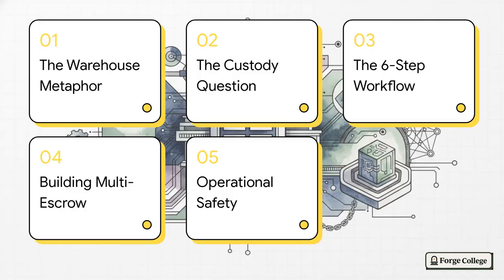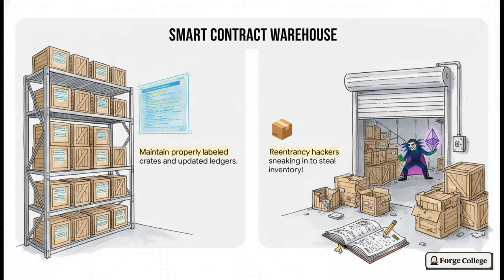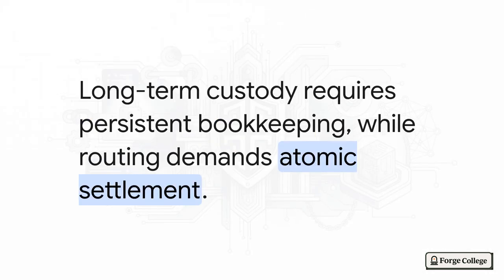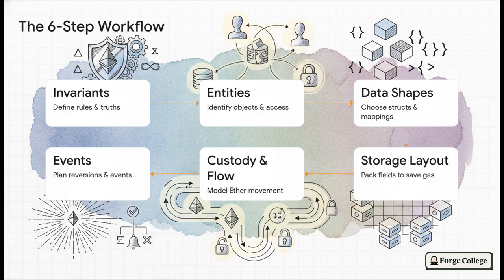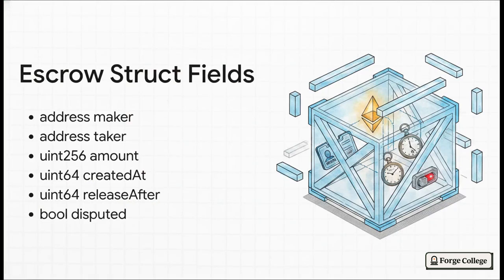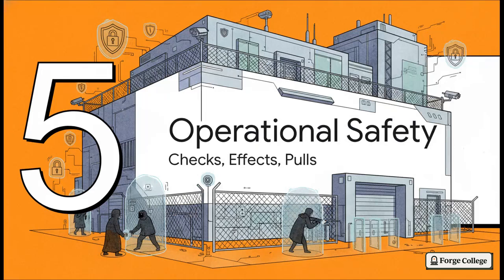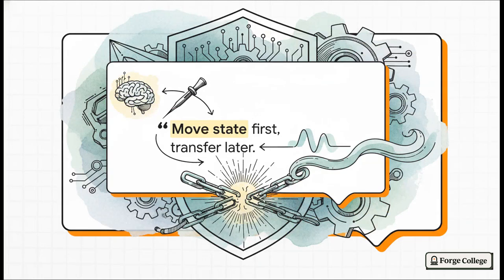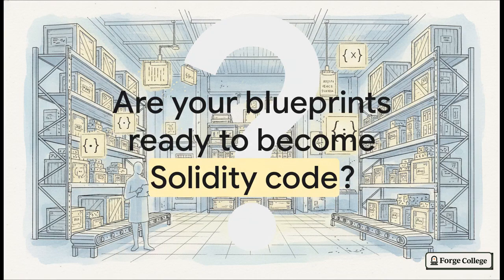Architecting a Comprehensive Solidity Contract — Forge College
How do you design Solidity state and Ether flow so your contract is secure, gas-efficient, and maintainable before a single storage line is written? This lesson shows why architecture matters and how to make concrete choices that guide implementation.

You will learn how to map real-world entities to Solidity state using structs and nested mappings, and when to index for efficient lookups and iteration. The lesson explains storage-layout tradeoffs: packing strategies for fixed-size fields, where to place dynamic data, and how to avoid expensive array traversals. You will see patterns for modeling Ether custody versus forwarding, design deposit and withdrawal flows, and decide between push and pull semantics with clear security implications. Concrete examples include receive/fallback handling, explicit event surfaces, checks-effects-interactions, guarded withdrawal flows, and a reusable architecture checklist and step-by-step workflow you can apply to multi-escrow or escrow-like systems.

Intermediate Solidity developers who already know basic Solidity types, functions, mappings, and common vulnerabilities like reentrancy. This lesson is aimed at engineers preparing to design and implement production-grade contracts.

- Mapping entities to state: when to use struct, nested mappings, and indexes
- Storage layout and packing: fixed vs dynamic, gas-aware struct design
- Modeling Ether flow: custody vs forwarding, push vs pull semantics
- Security patterns: checks-effects-interactions, guarded withdrawals, receive/fallback handling
- Architecture checklist and step-by-step workflow for translating requirements into storage and function boundaries

Ready to turn architecture into implementation? Learn more and continue your Web3 training